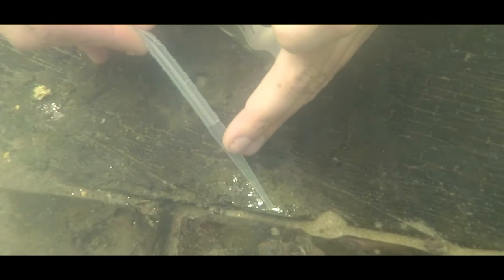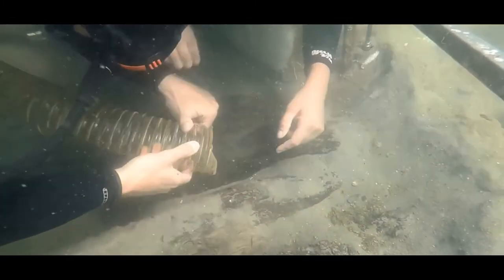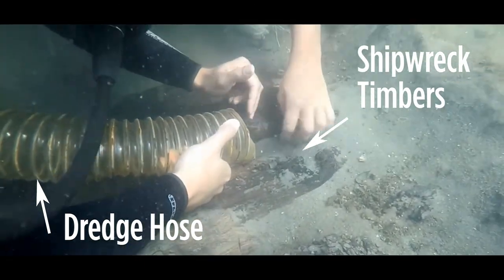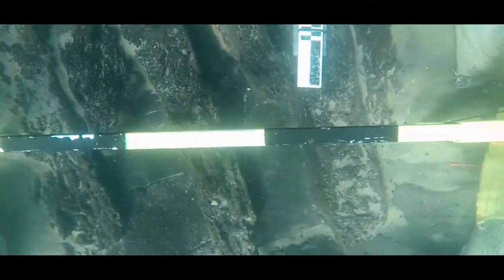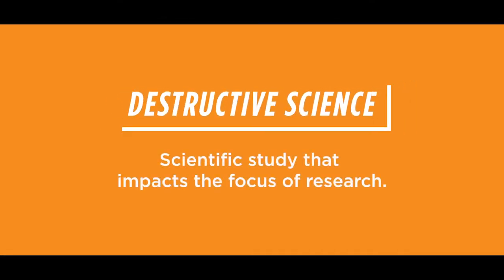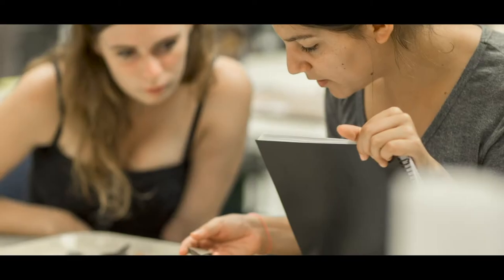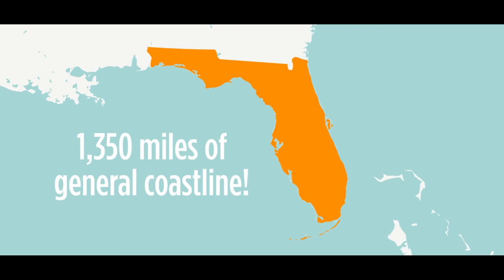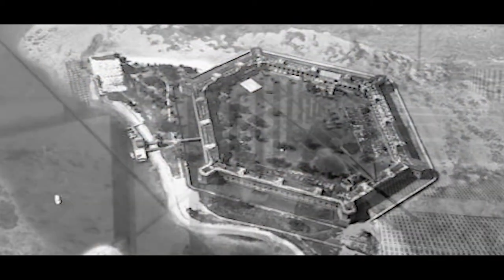Archaeology Short Takes Underwater Archaeology FPAN SHA Public Day 2021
The Florida Public Archaeology Network (FPAN) ‘Archaeology Short Takes’ series features bite-sized episodes about what archaeology is, how archaeologists do archaeology, and the fascinating archaeology across Florida. In this episode, we explore the science of underwater archaeology!

For more 'Archaeology Short Takes’ episodes and great archaeology video content, visit the FPAN YouTube channel